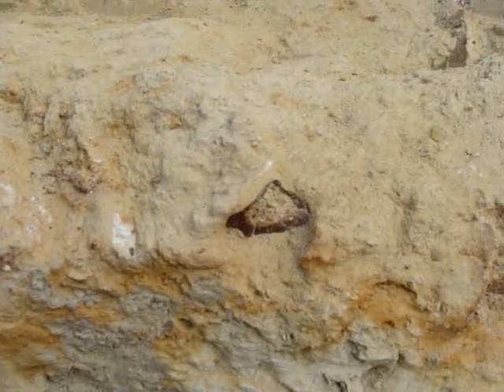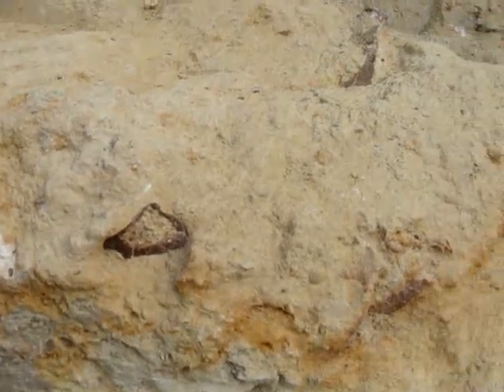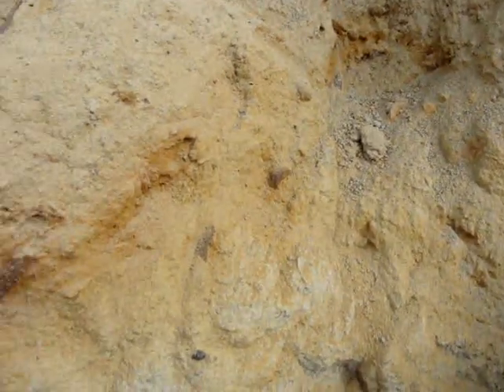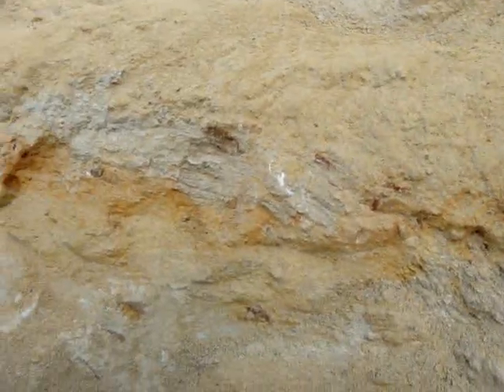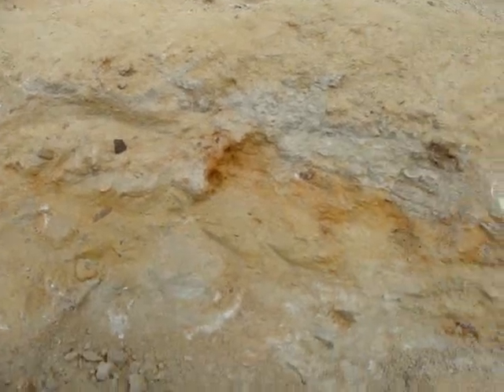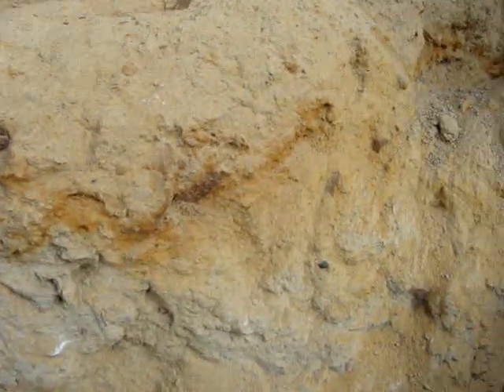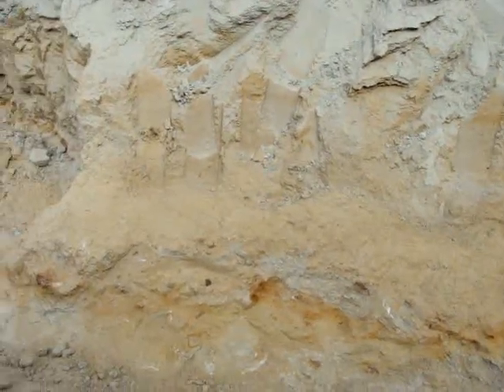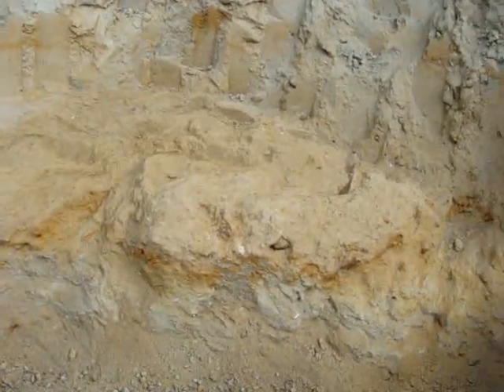red fossil layer on shark tooth hill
Red fossil layer at shark tooth hill Dig around the done for sharks teeth